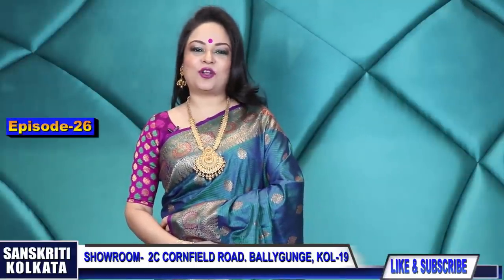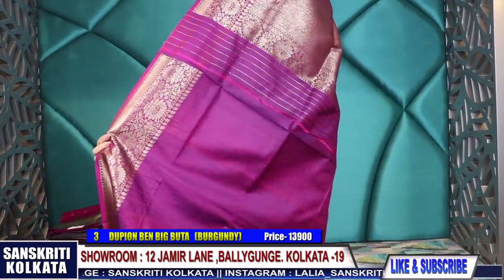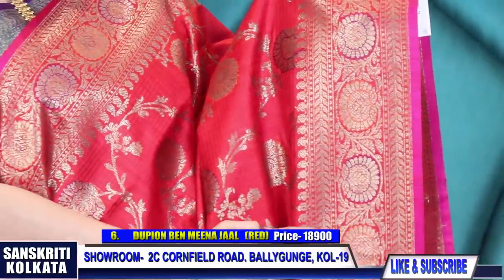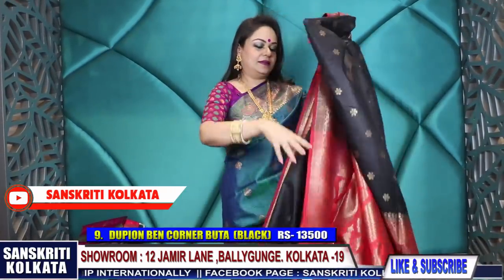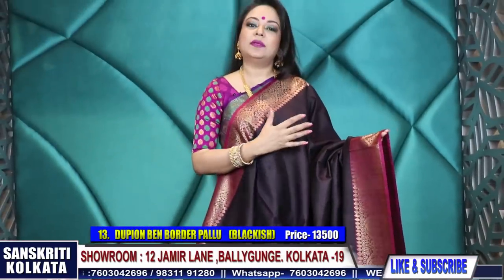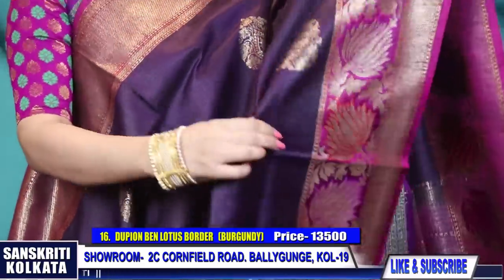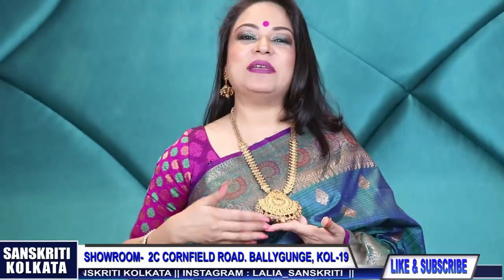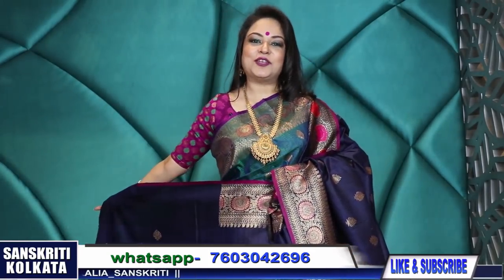Sanskriti Kolkata || Episode- 26 || DUPION BENARASI SPECIAL EPISODE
SANSKRITI KOLKATA
DESIGNER LALIA DATTAGUPTA
25 YEARS IN THE FASHION INDUSTRY.

25 years in the fashion  industry.

EPISODE-26
DUPION BENARASI

E26P1.DUPION BEN DOUBLE BORDER (SLATE)12800

E26P2.DUPION BEN NARROW BORDER (MAROON)10900

E26P3.DUPION BEN BIG BUTA (BURGUNDY)13900

E26P4.DUPION BEN MEENA JAAL (PEACOCK BLUE)18900

E26P5.DUPION BEN MEENA JAAL (PURPLE)18900

E26P6.DUPION BEN MEENA JAAL (RED)18900

E26P7.DUPION BEN CORNER BUTA (NAVY)13500

E26P8.DUPION BEN CORNER BUTA (RUST MAGENTA)13500

E26P9.DUPION BEN CORNER BUTA (BLACK)13500

E26P10.DUPION BEN CORNER BUTA (PURPLE)13500

E26P11.DUPION BEN CORNER BUTA (GREY)13500

E26P12.DUPION BEN BIG BUTA (BOTTLE GREEN)13900

E26P13.DUPION BEN BORDER PALLU (BLACKISH)13500

E26P14.DUPION BEN BORDER PALLU (MAGENTA)13500

E26P15.DUPION BEN MEENA BUTA (TOMATO RED)13900

E26P16.DUPION BEN LOTUS BORDER (BURGUNDY)13500

E26P17.DUPION BEN JAAL BP (BLACK)13900

E26P18.DUPION BEN JAAL BP (ORANGE)13900

E26P19.DUPION BEN JAAL BP (AQUA GREEN)13900

E26P20.DUPION BEN JAAL BP (NAVY)13900